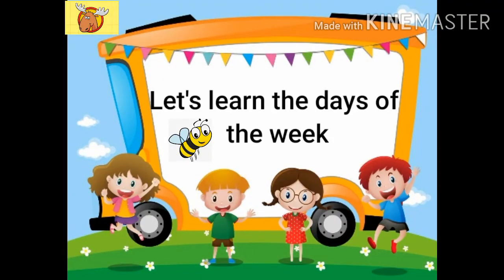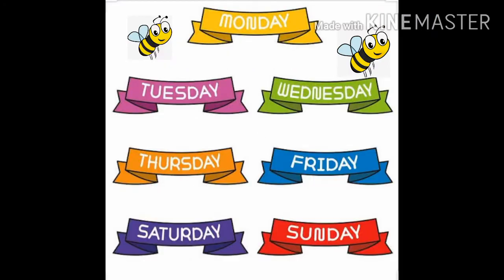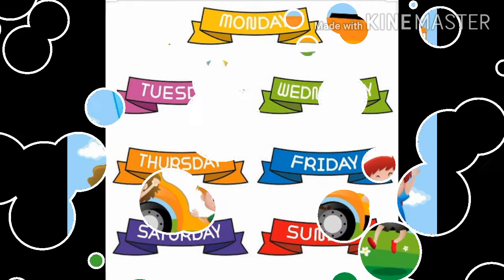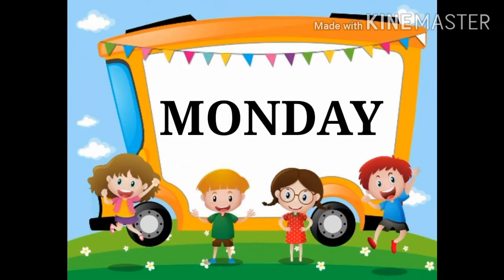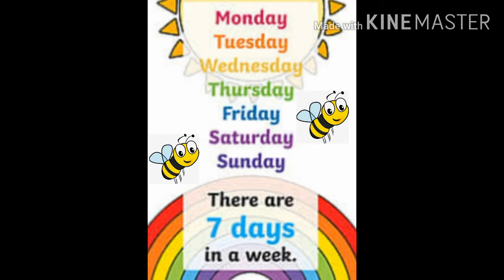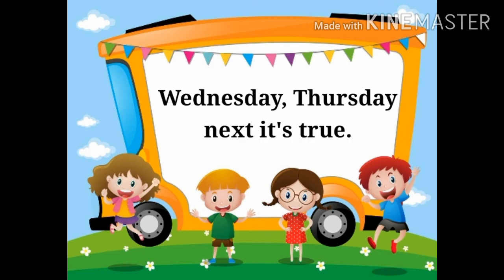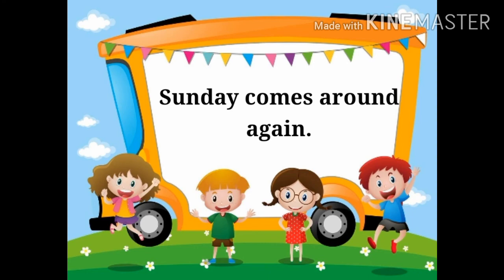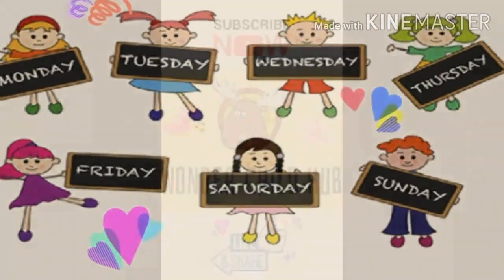Days of the week | Days of the week song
Our "Days of the week" video is an interactive style that helps children remember all the days of the week in a fun way. Enjoy the days of the week in the classroom or at home with your kids!